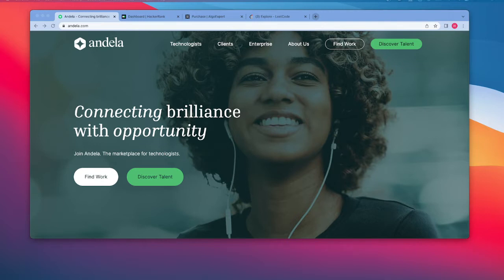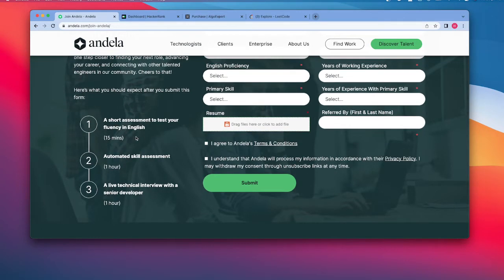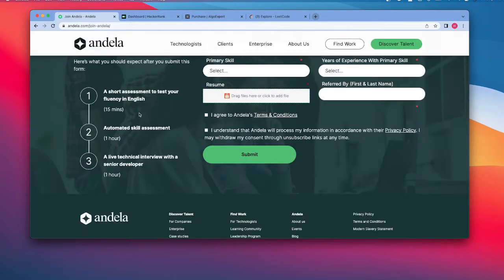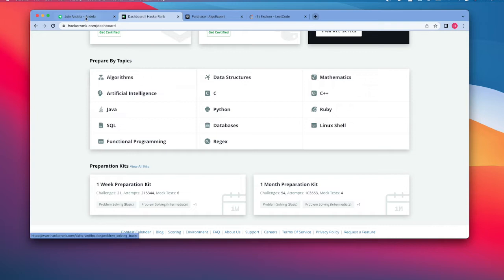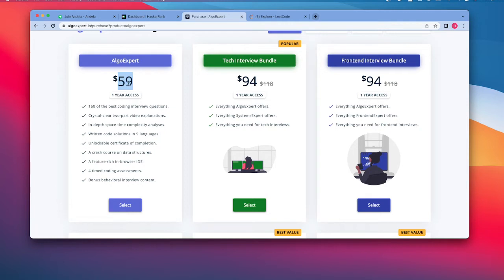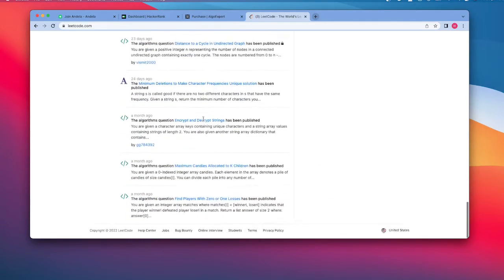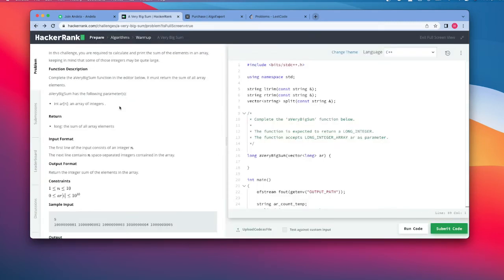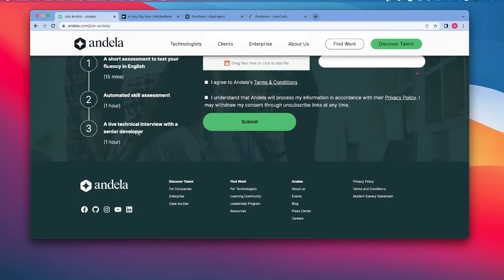How to get international tech offer through Andela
In this video I will explain how to get into talent network to be able to get international offers